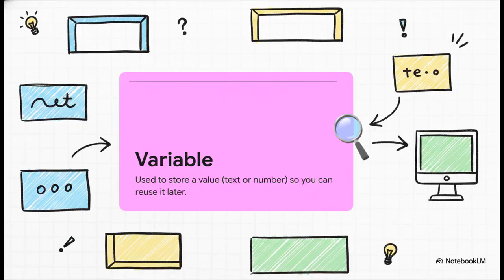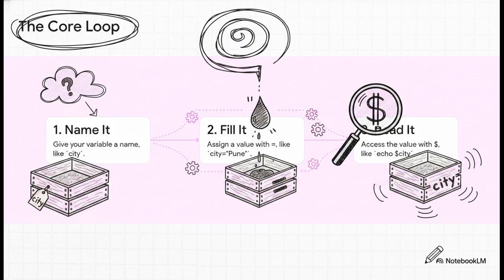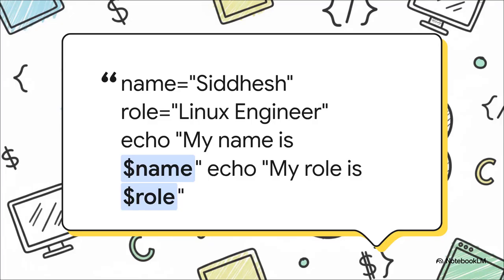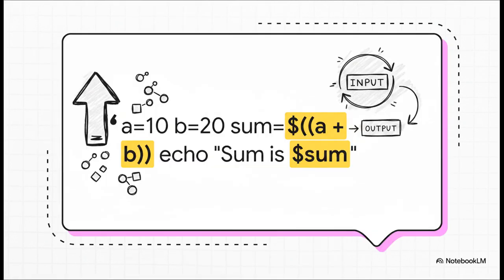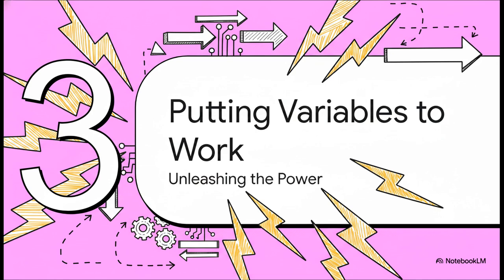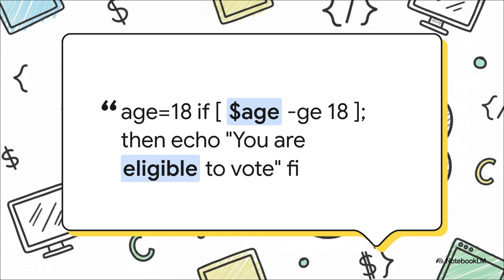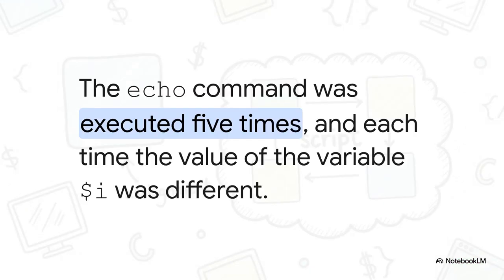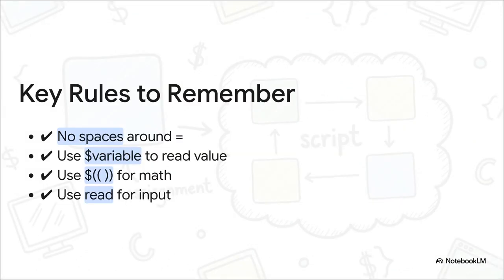VARIABLES IN BASH SCRIPTING